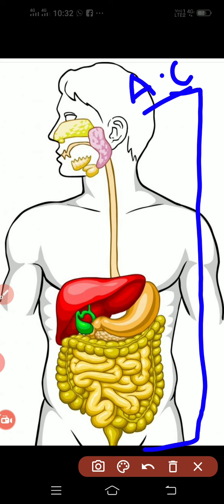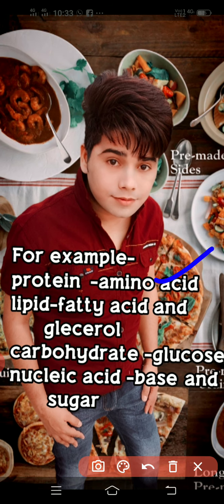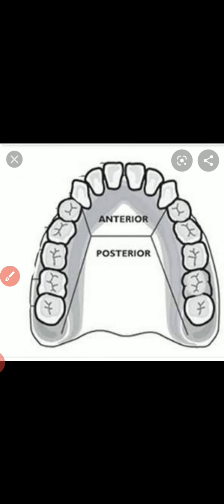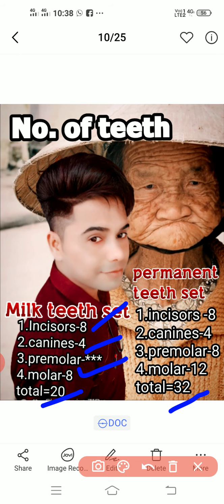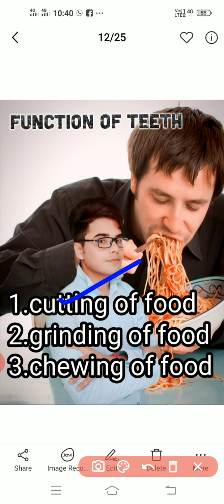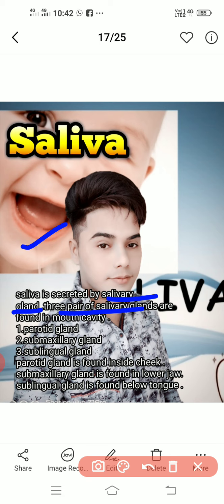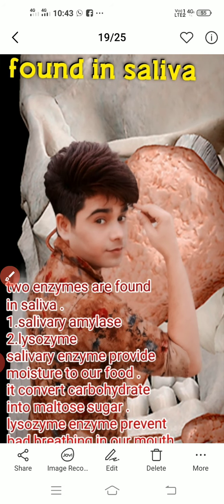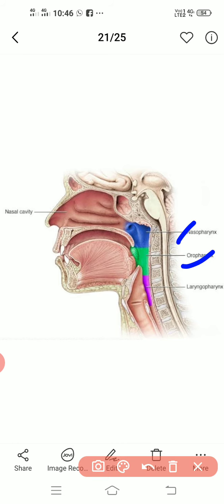Digestion part 1